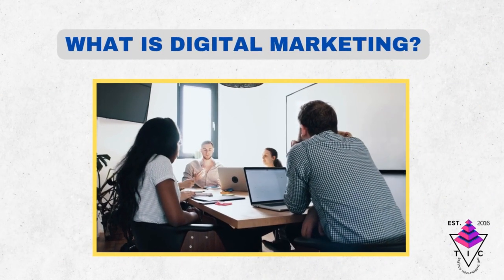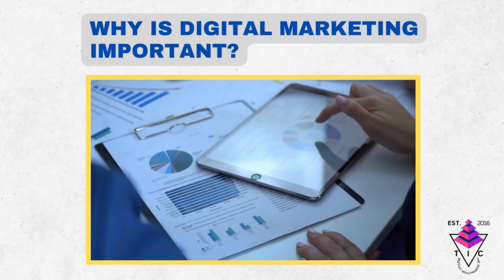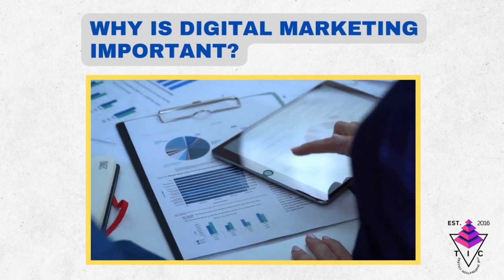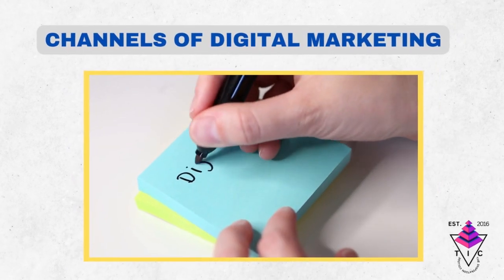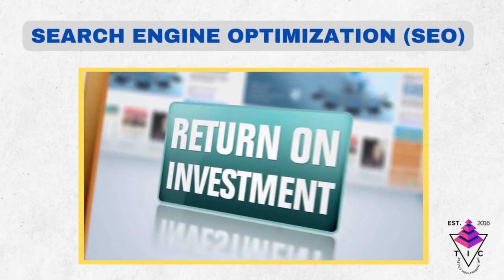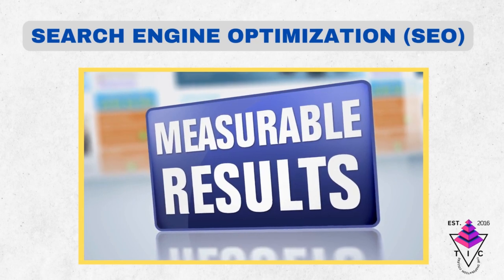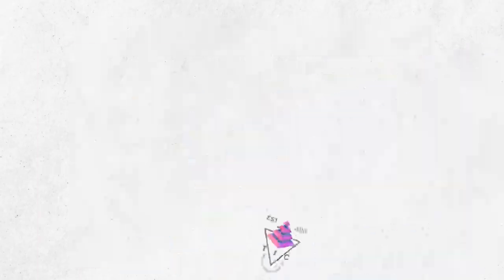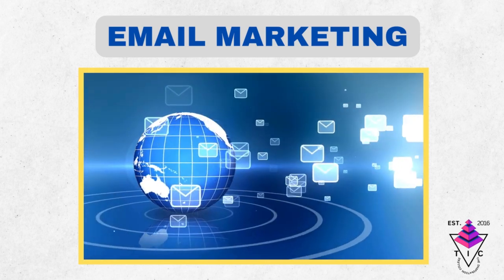Digital Marketing Tutorial For Beginners | The Basics You Need To Know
In this video, we will cover the basics of digital marketing for beginners. We'll start with an overview of digital marketing and why it's important for businesses of all sizes. Then, we'll dive into the different channels of digital marketing, including search engine optimization (SEO), social media marketing, email marketing, and more.

You'll learn about the different strategies and tactics used in each channel, as well as how to measure the success of your digital marketing efforts. By the end of this video, you'll have a solid foundation in digital marketing and be ready to start planning and executing your own digital marketing campaigns.